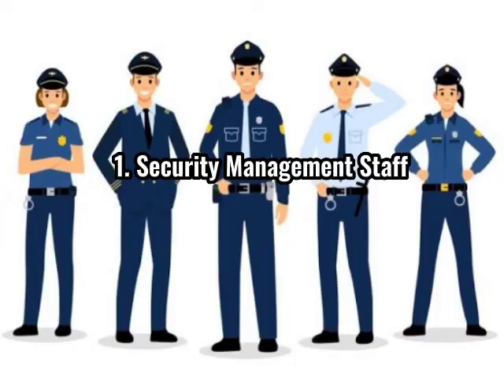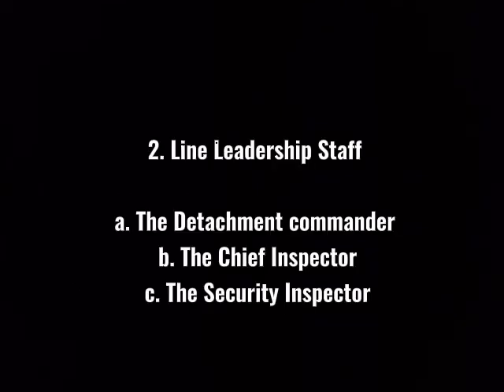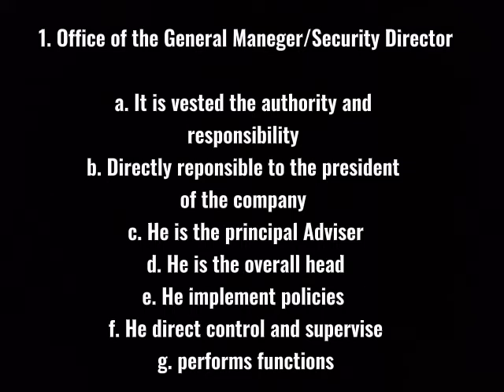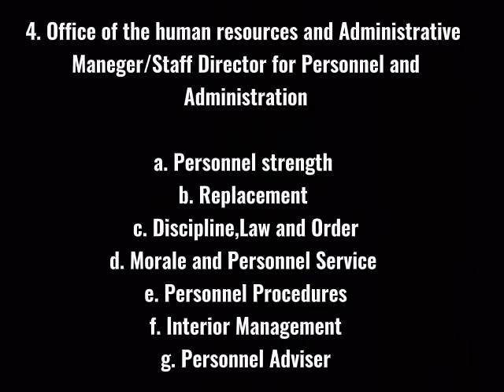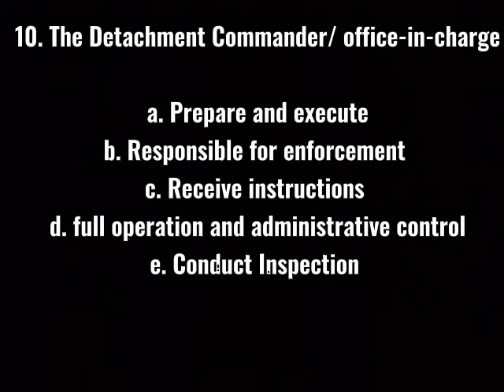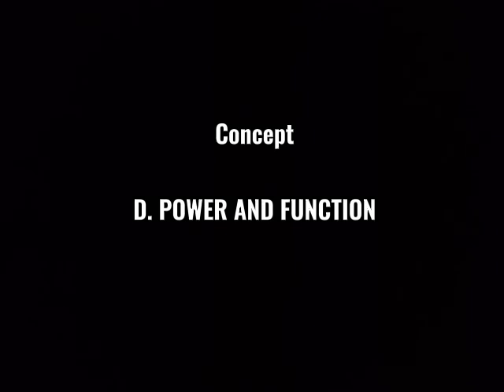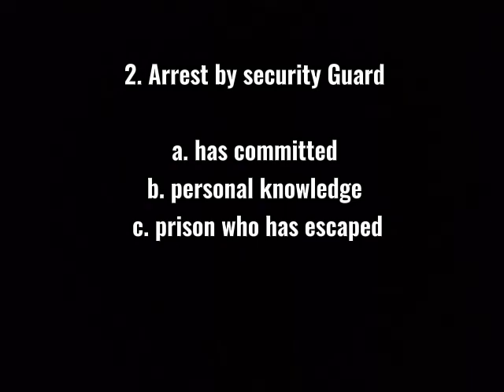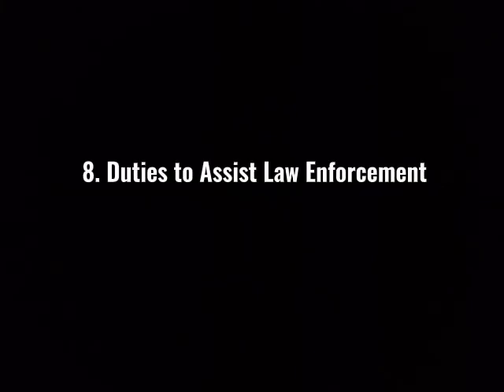VIDEO DISCUSSION MODULE 3 - RANK,POSITION, STAFFING PATTERN AND JOB DESCRIPTION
LEA 3